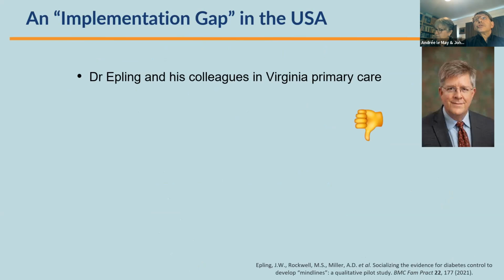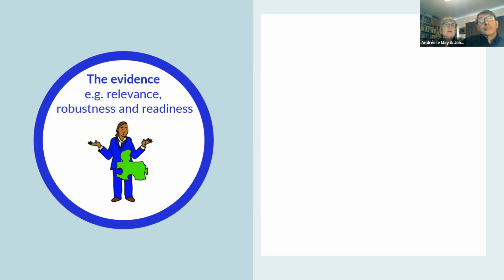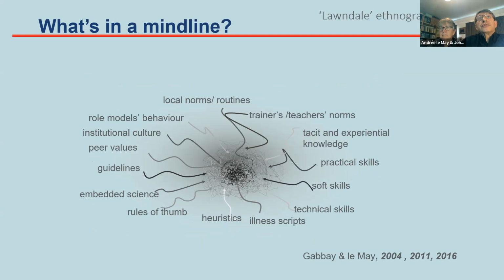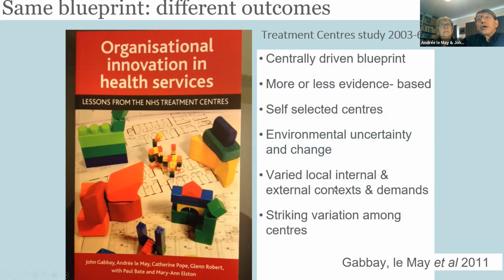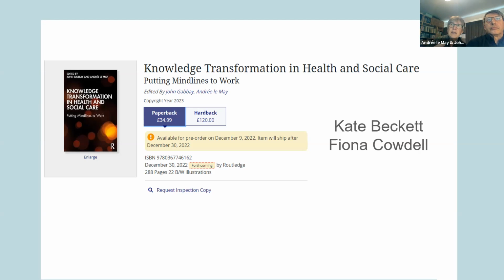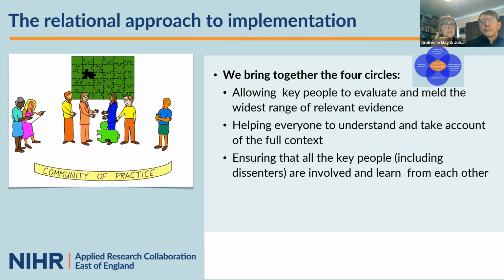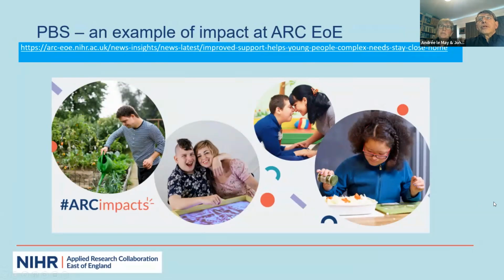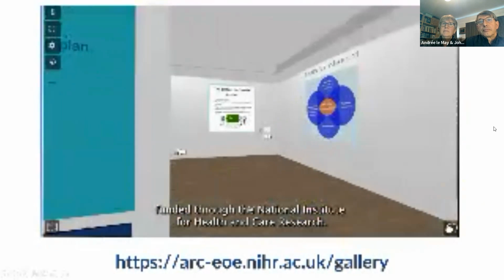Engaging practitioner mindlines: a relational approach to mobilising research knowledge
This webinar explains the nature and role of practitioner mindlines which aim to help researchers understand how to mobilise knowledge in a practice context.

It is presented by Andrée le May and John Gabbay, Professors Emeriti at Southampton University, who were formerly the joint Implementation Leads for the NIHR Applied Research Collaboration East of England.

Watch this webinar to:

● understand the mindlines model
● discover the principles of this relational approach to knowledge mobilisation
● find out how to undertake this type of work.